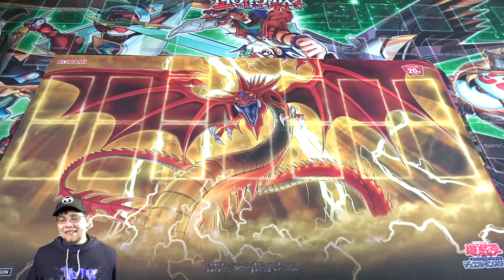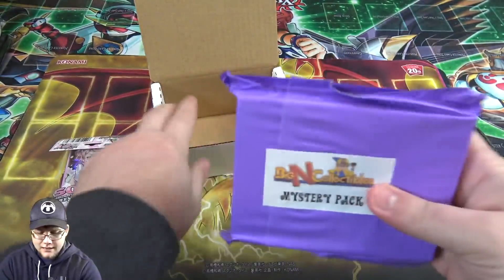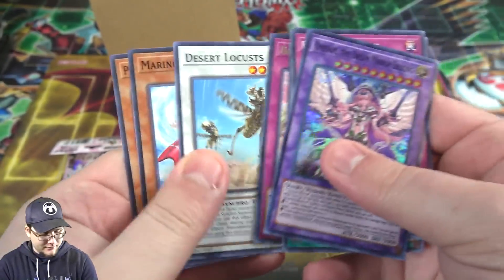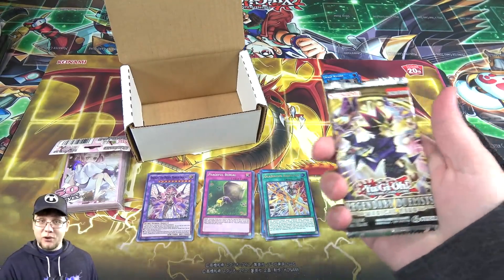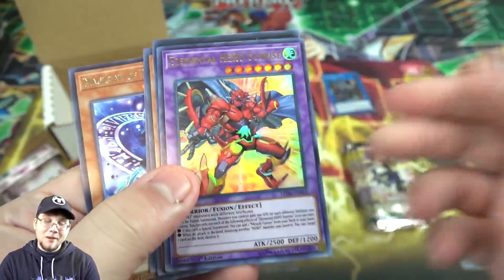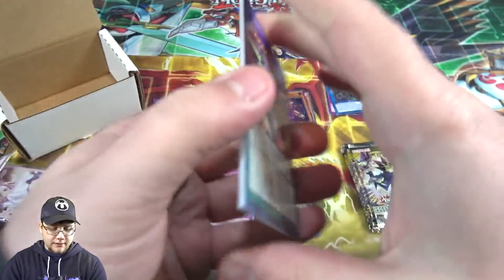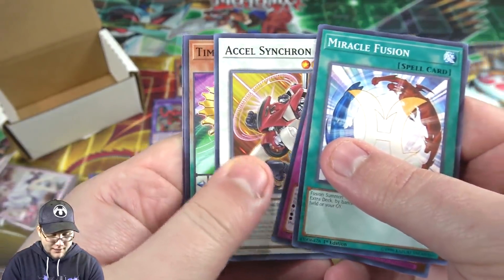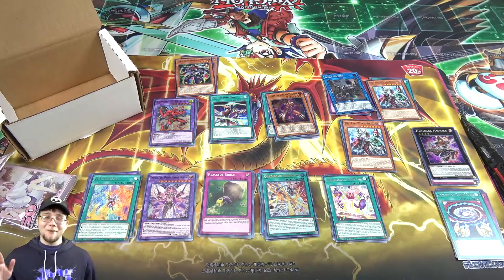Yu-Gi-Oh! BigNCrate January 2020 Unboxing Magical Hero!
Box Provided by BigNCollectibles-